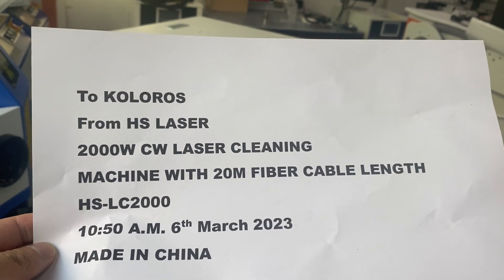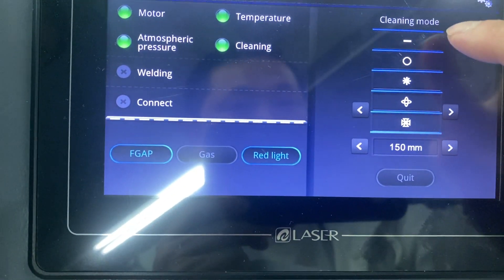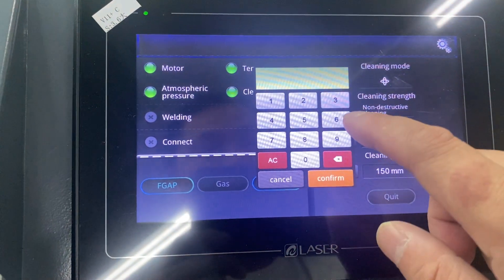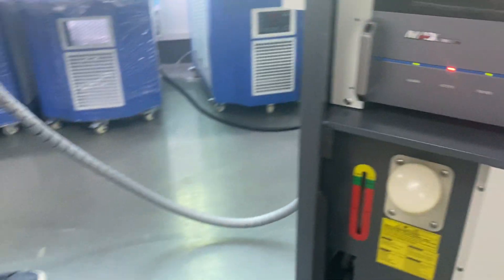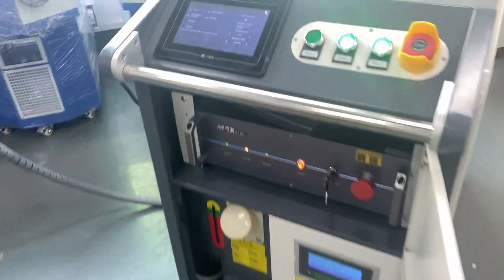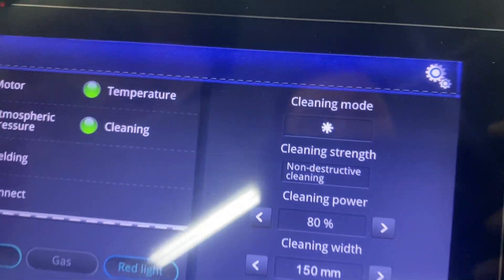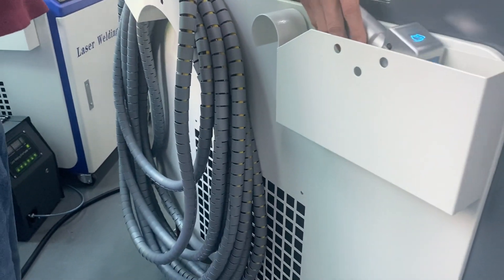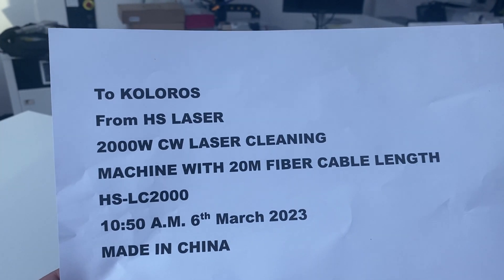2000W CW handheld laser cleaning machine with 20m fiber cable from HS LASER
Jocelyn

The laser source is Maxphotnics brand, water cooled system, wire feeder come with the machine,  control system with English, Spanish ,Russian , Korean and Chinese language.